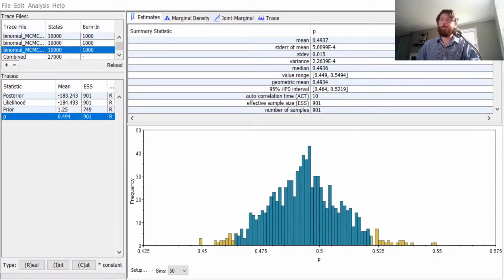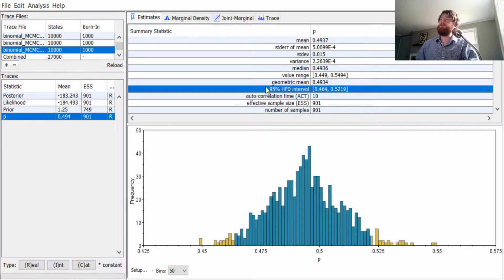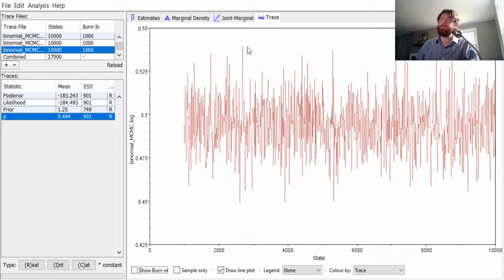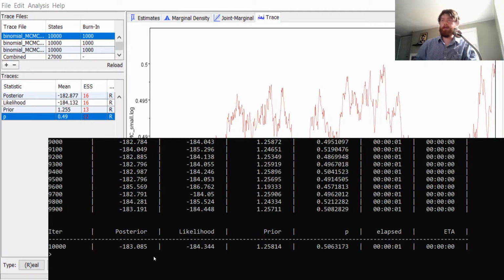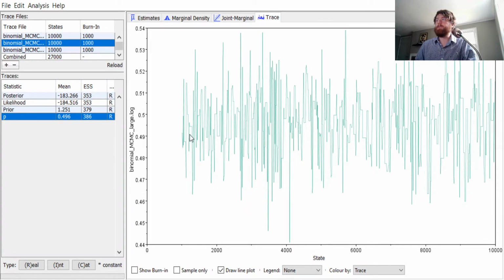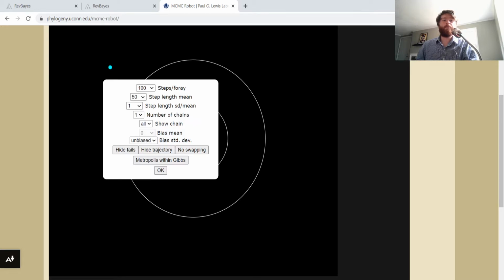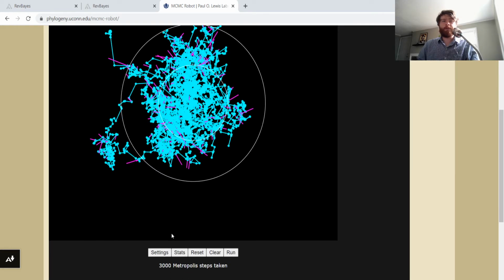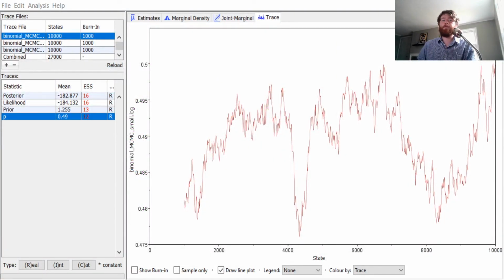RevBayes Intro to MCMC - Part 4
This is part 4 of a recorded walk-through of the RevBayes MCMC Binomial tutorial